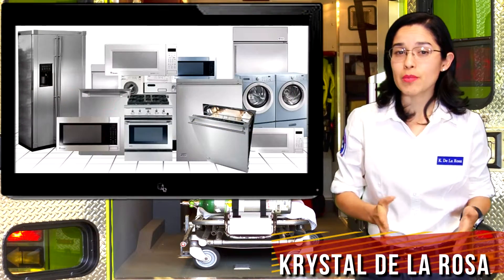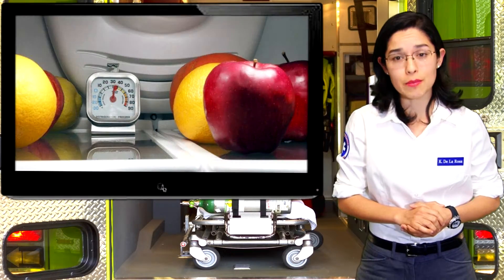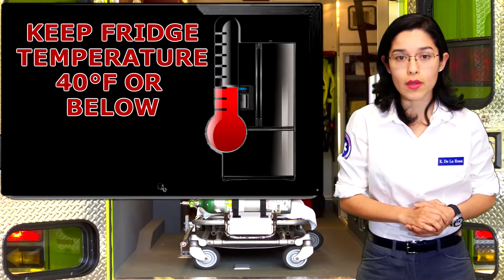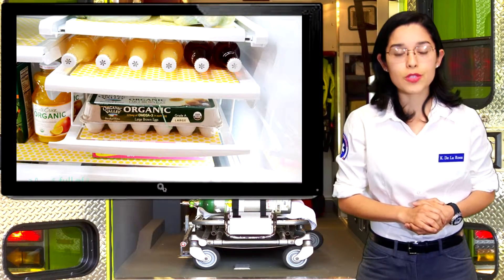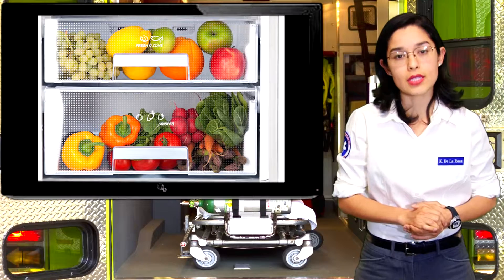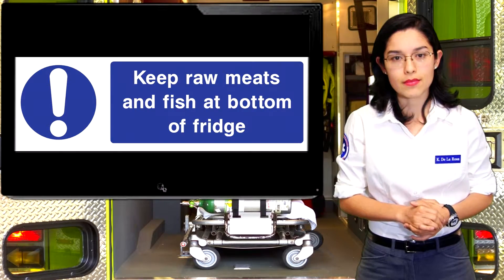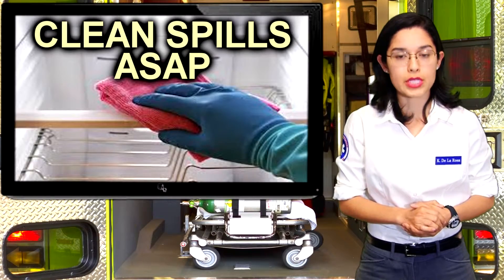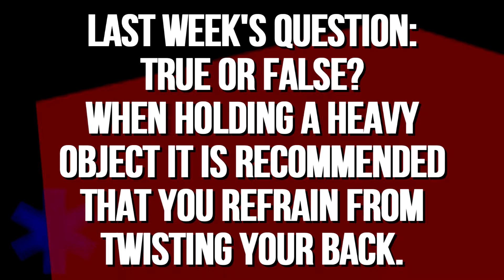Safety Zone: Refrigerator Safety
On this segment of Safety Zone, we discuss tips to maintain a refrigerator that is clean and safe for your food.  Stay Safe :-)